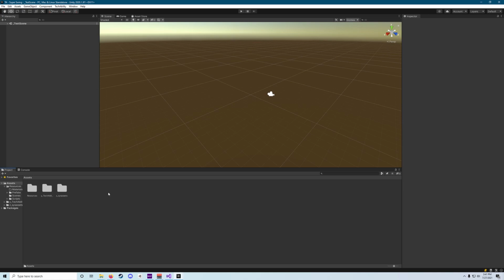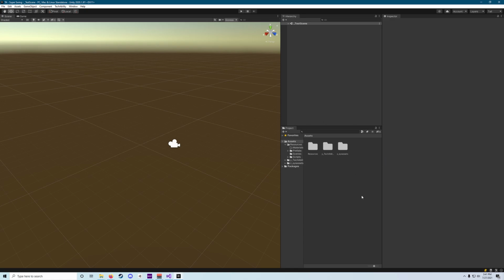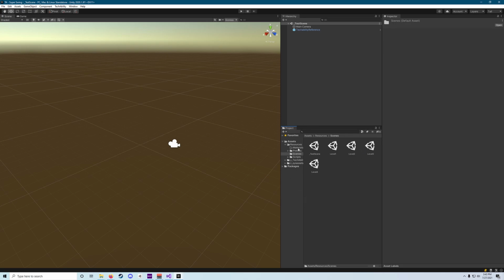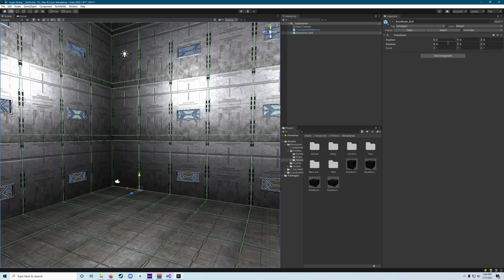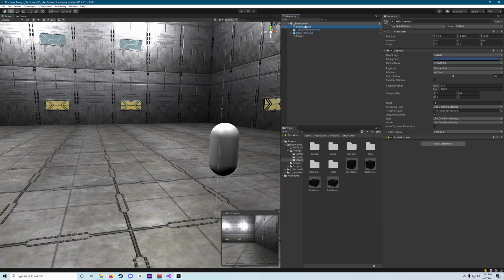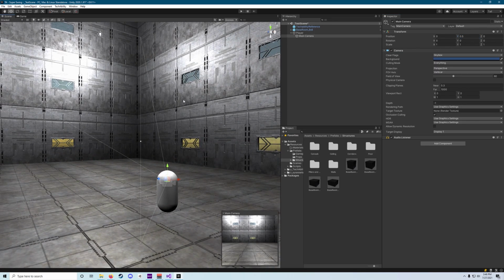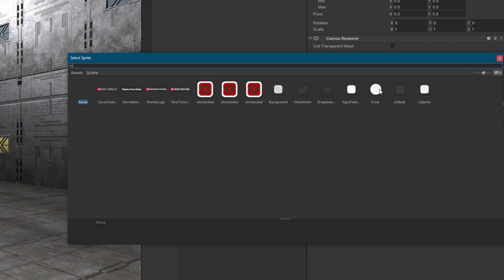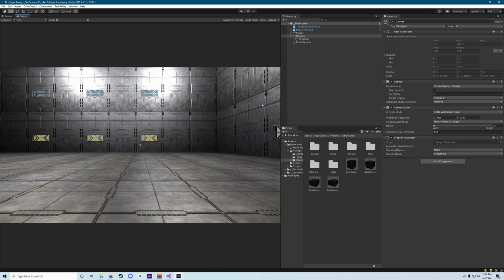Techability Super Swing Week 1 Step 1 Scene Setup